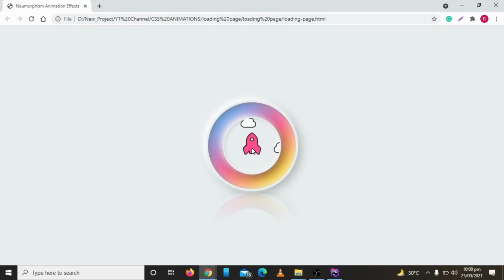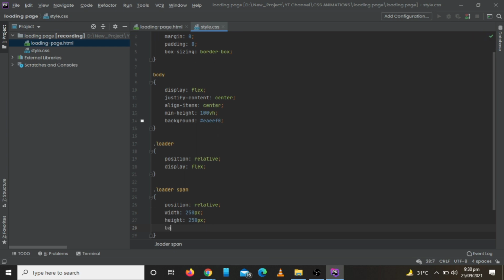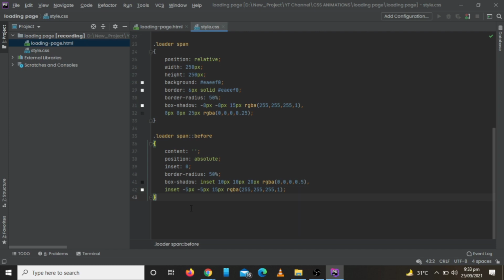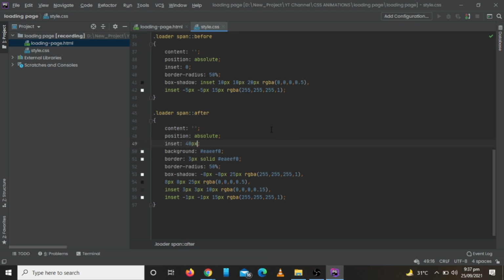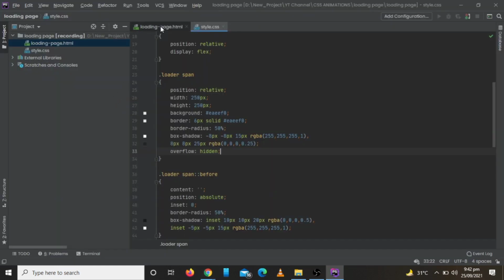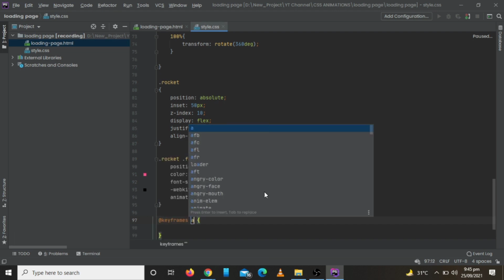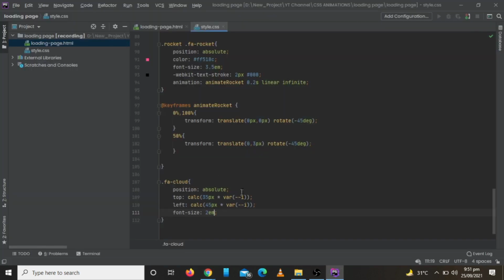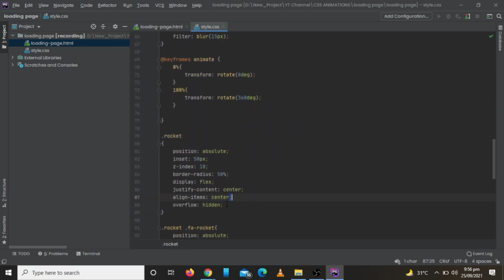Page Loading Animation Using HTML & CSS | Neumorphism Effect with Soft Gradient and Rocket Animation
Aoa Guys, Welcome back to my new YouTube video. First of all, I want to thank all of you because we are almost crossing 100 subscribers and it is a huge deal for me and you guys made it possible.

So in this video, we are going to create a Loading page with Rocket Animation, It is a cool way to show that your page is still loading and also a fun way to interact with your customers if you add some extra features into it.